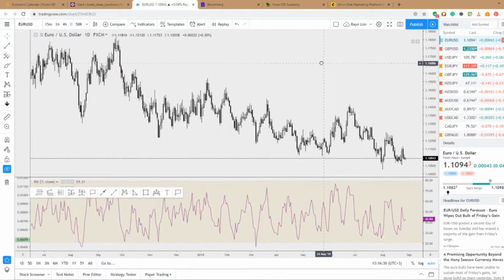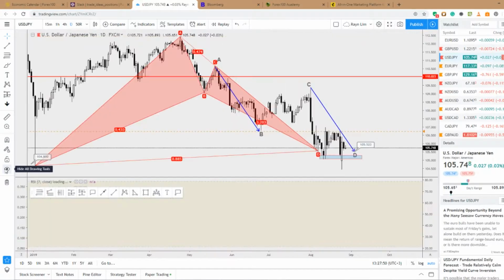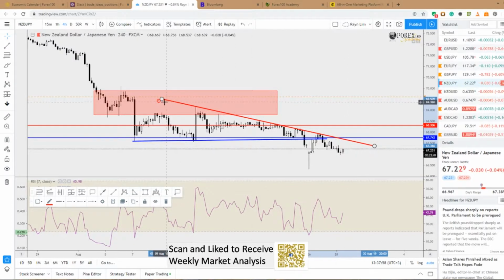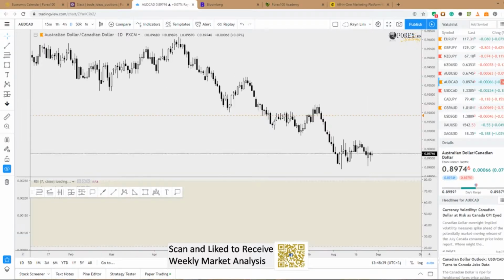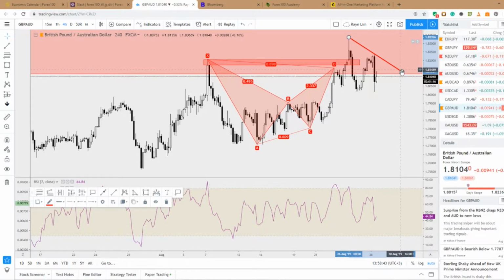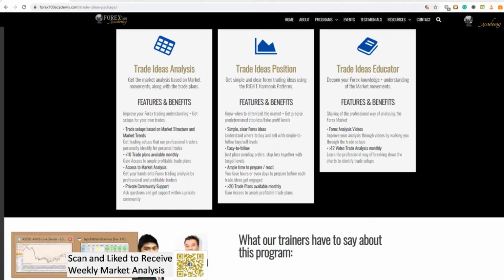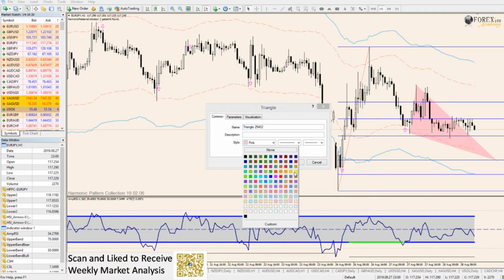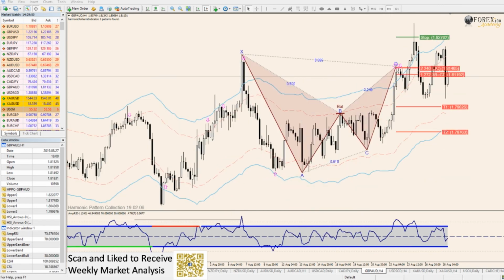MidWeek Analysis - 28Aug2019, Week 5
Bored with your job, but feel you have no option because it pays the bills? No work-life balance and barely any time to do the things you truly love?

Well I’m Rayn, and in my past life I used to work the 9-5 just like many of you. My head of department instructed me to slow down my pace if there wasn’t any other work for me to do. Just so the entire department wouldn’t look bad.

Well that’s experience I got working at a Japanese MNC based in Singapore. That was the first realisation I had that the 9-5 grind was not for me.

These days, the way I trade, I spend about 30 minutes a day in front of my computer.
Join me at our 3-hour live workshop, happening this month 5th September Tuesday in Singapore at 7pm.
A complimentary E-book will also be sent to all participants.

Later today, 28th August 18:08pm – 20:00 (+8 GMT) I will be going through 12 currency pairs on out weekly midweek analysis. Like our Facebook page to be notified when we go live.